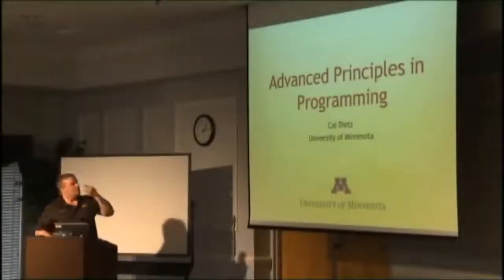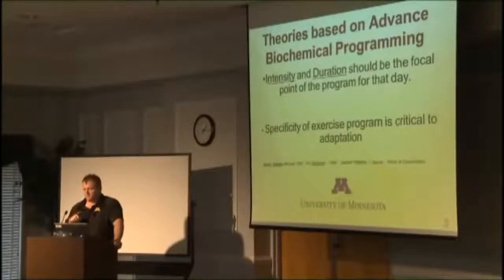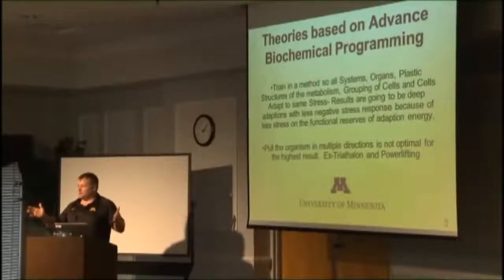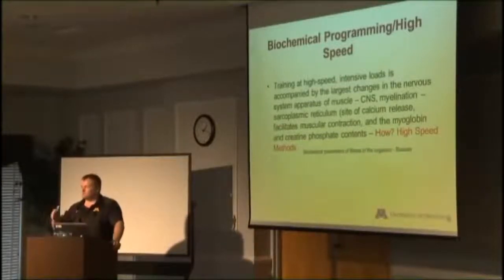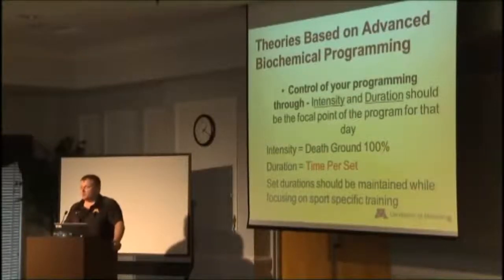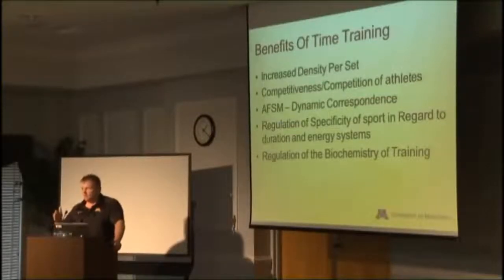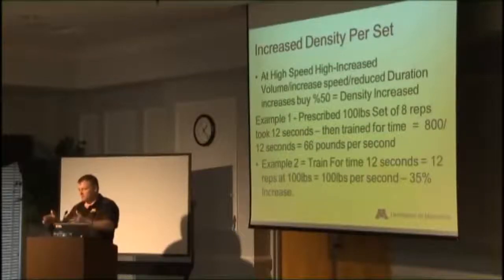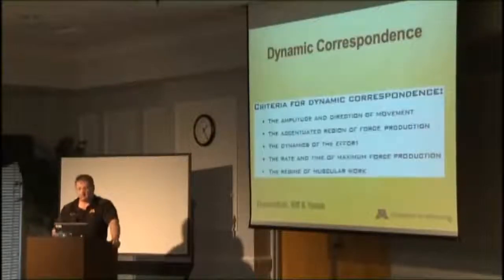Advanced Principles in Biochemical Programming - Cal Dietz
Coach Cal Dietz has been an Olympic Sports Strength and Conditioning Coach, and in this video he gives an introduction to his principles of Biochemical Engineering.